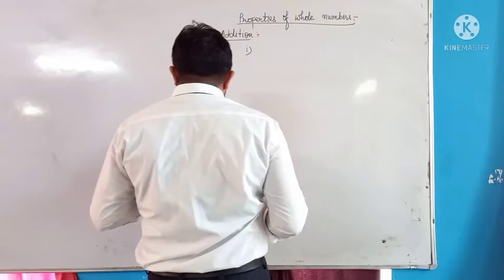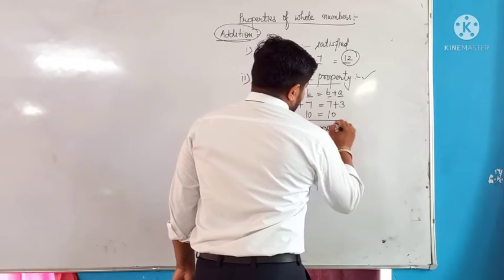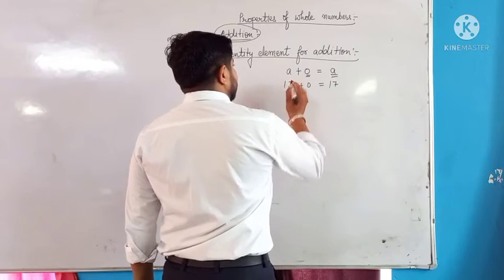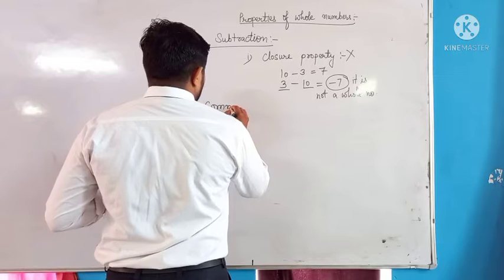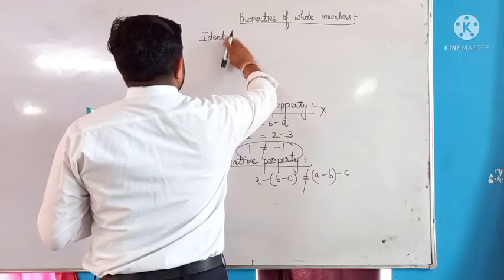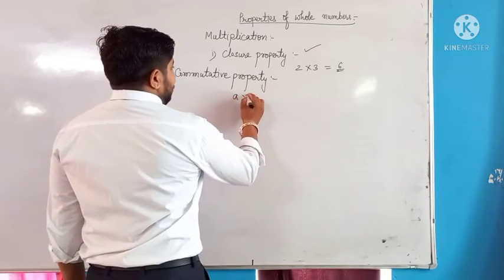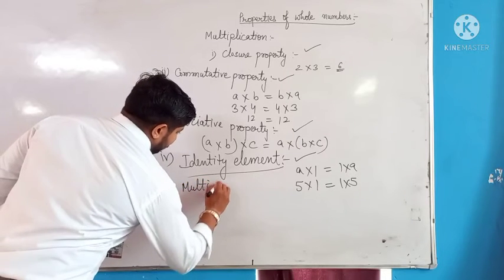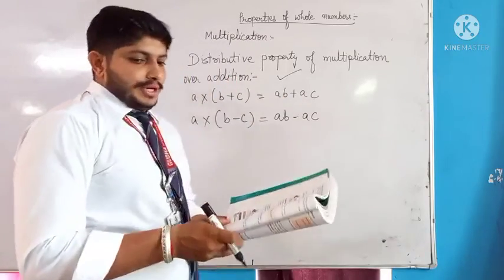Exercise 3.2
6